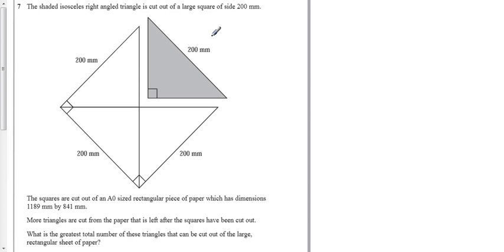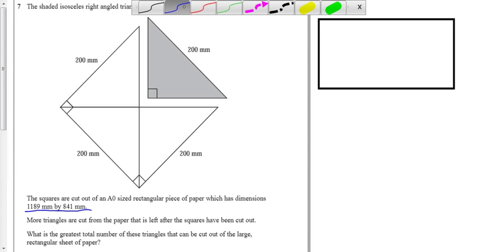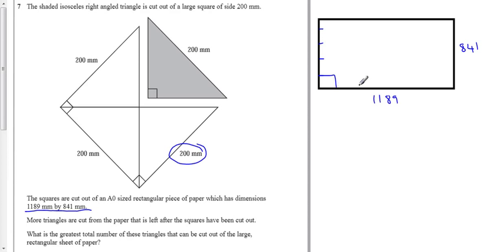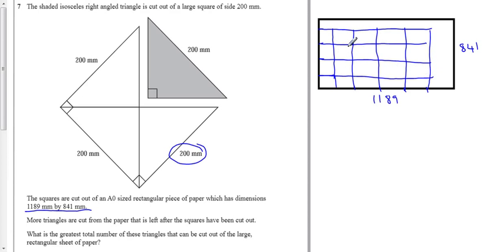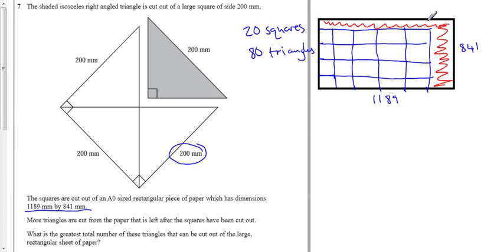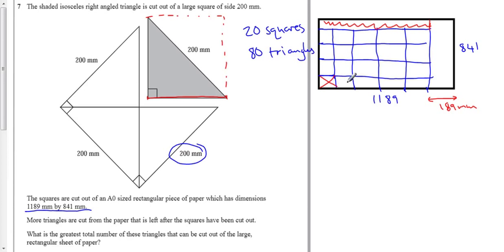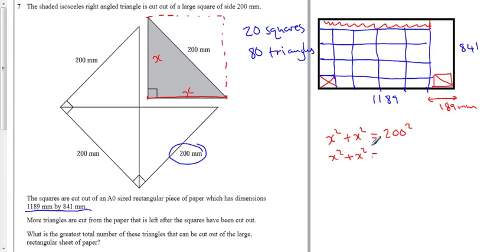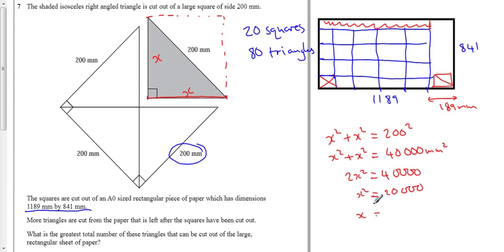Unit3H Spec Q7 PythagorasTheorem pt1.mp4